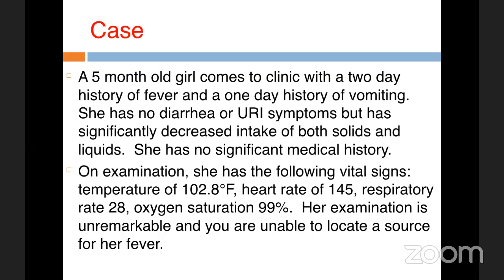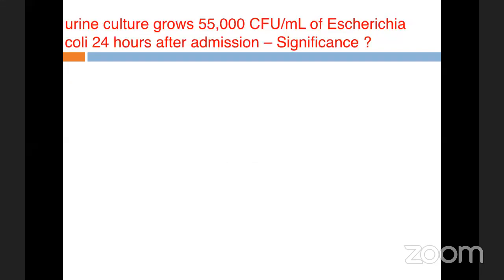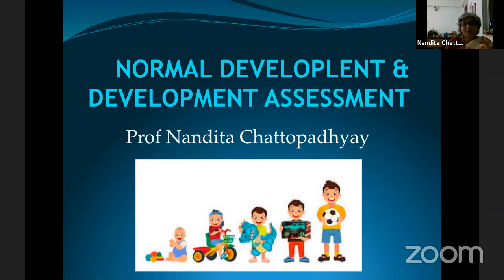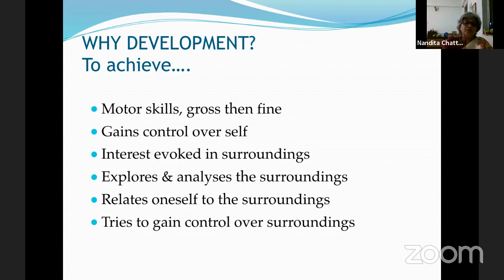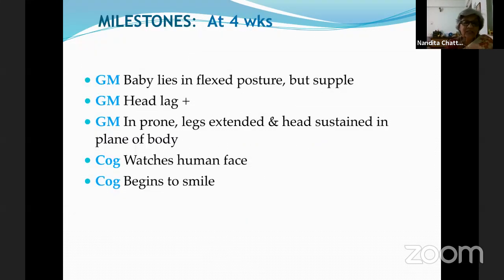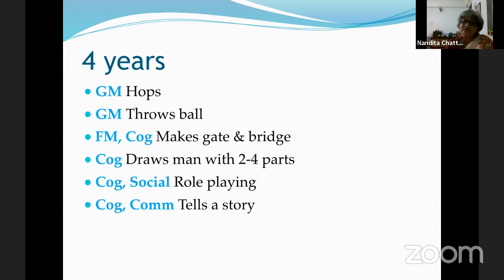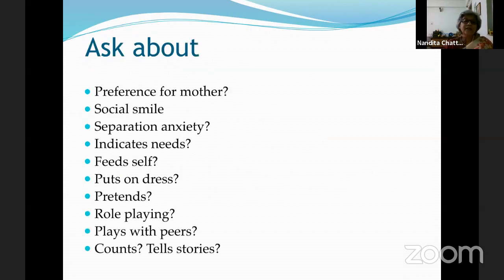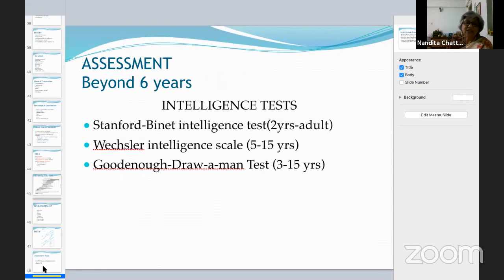Normal development- Dr Nandita